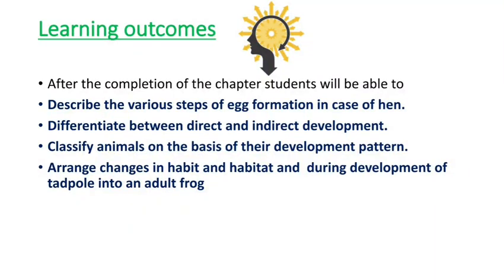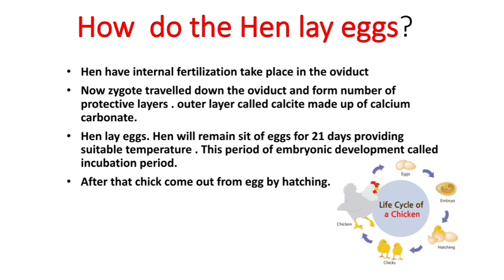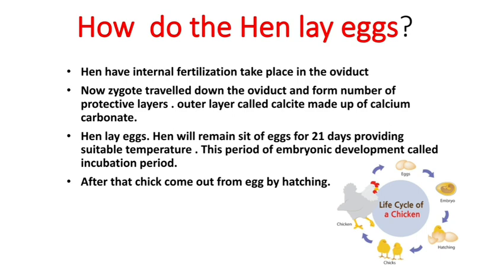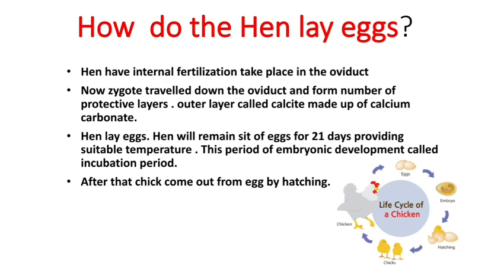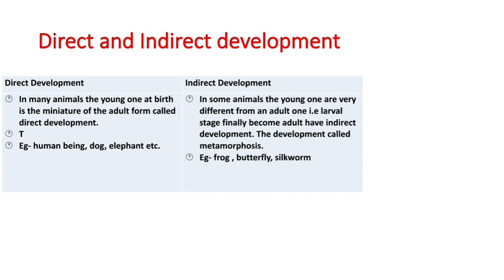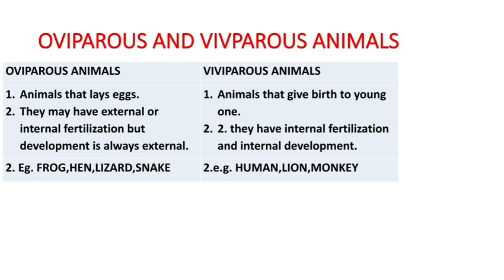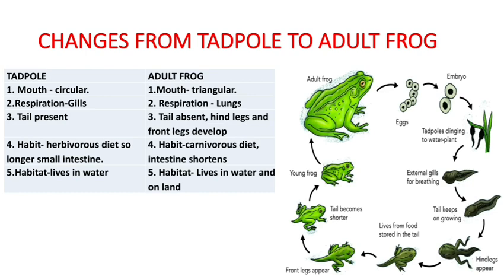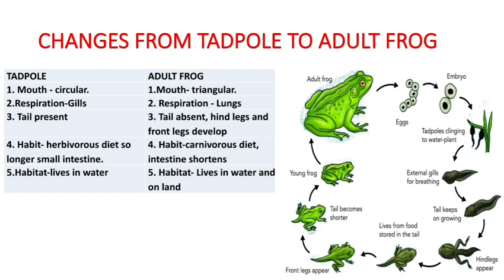14 July 2020